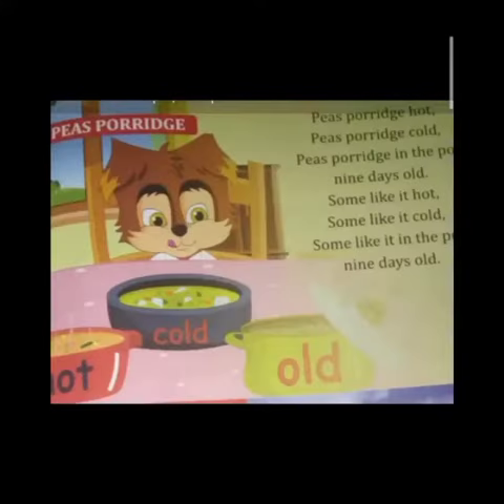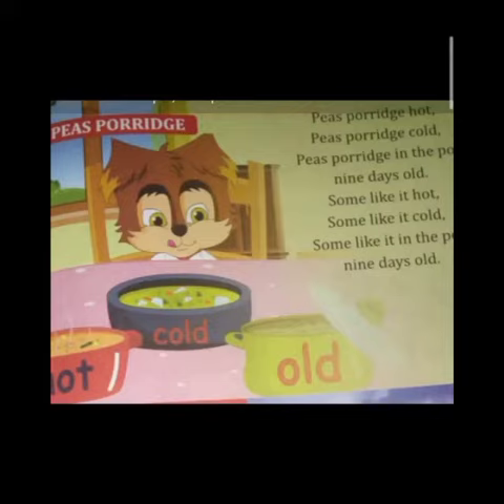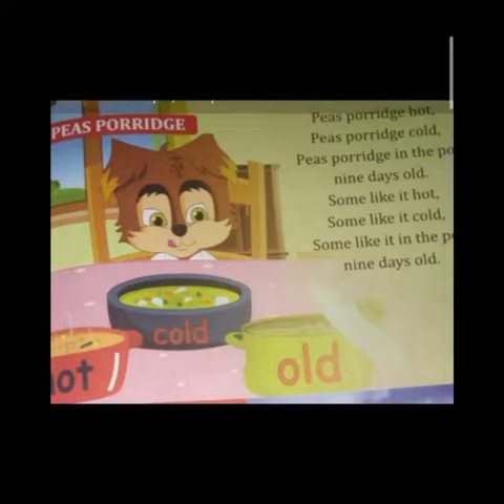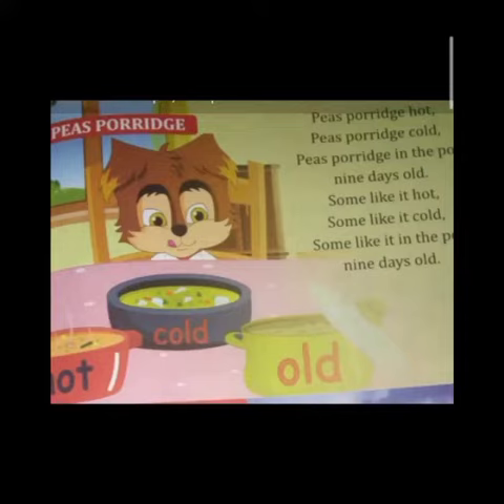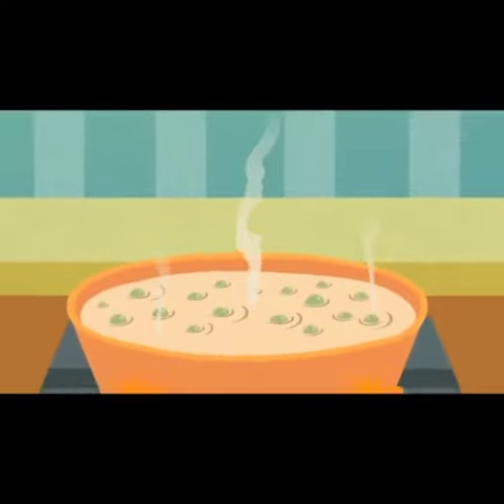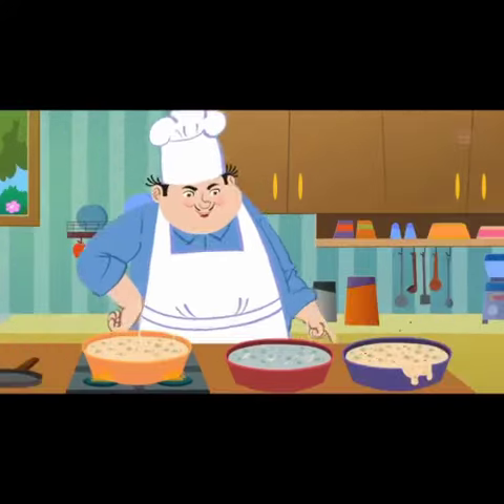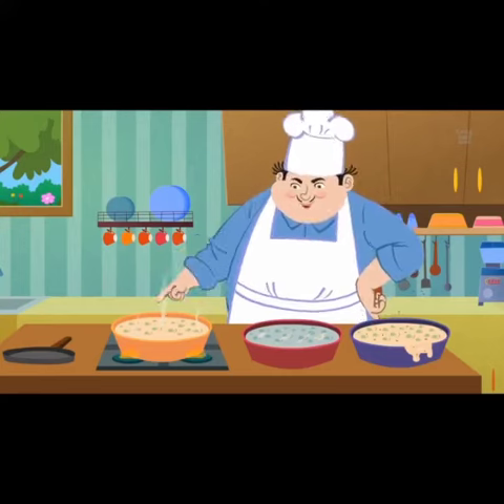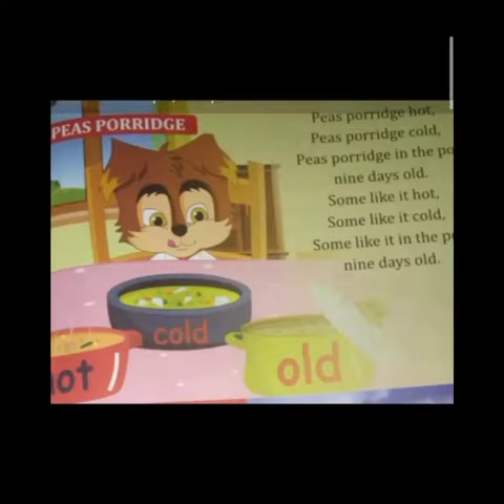Online Classes for Class UKG ENGLISH chapter Rhymes by Sunita Shridharan Madam